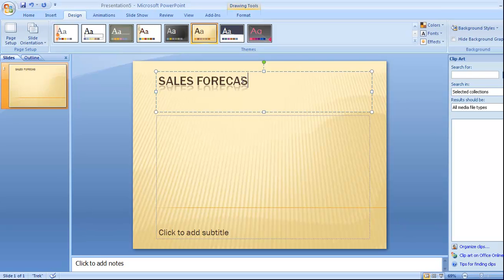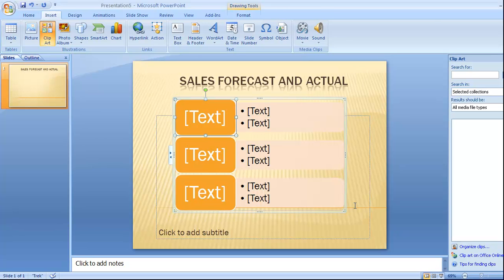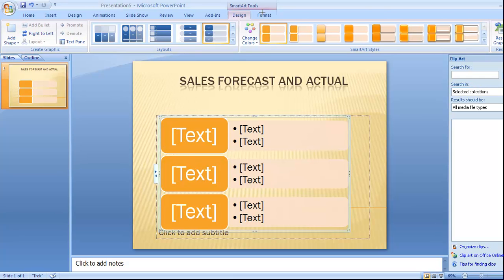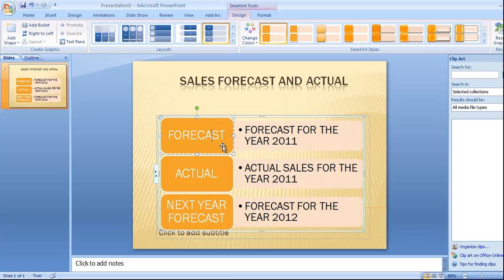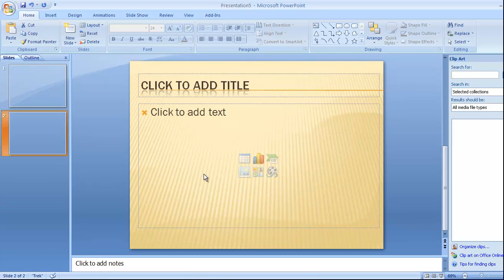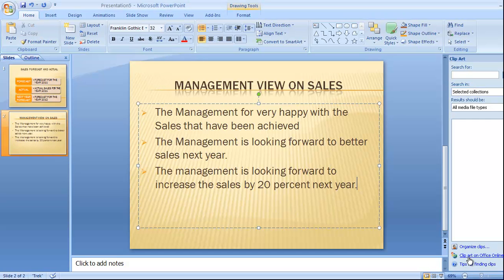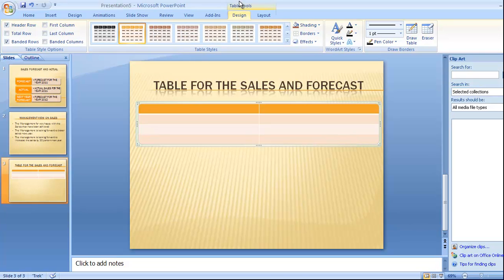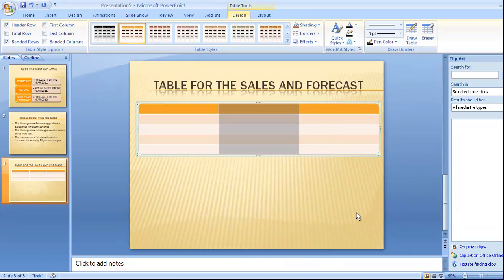power point part 1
introduction to powerpoint - part 1